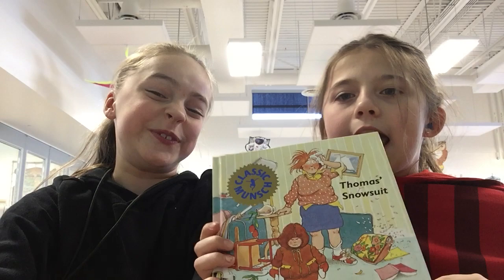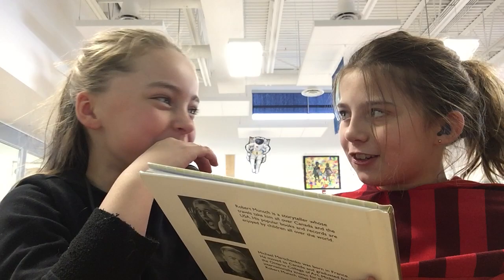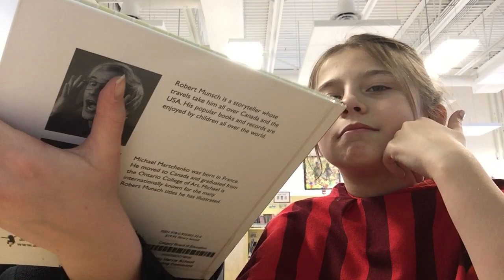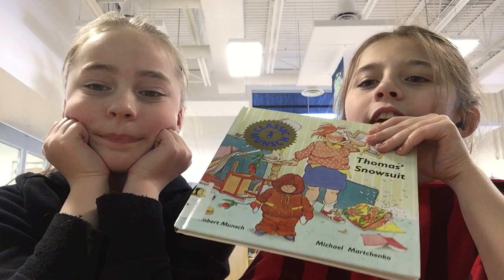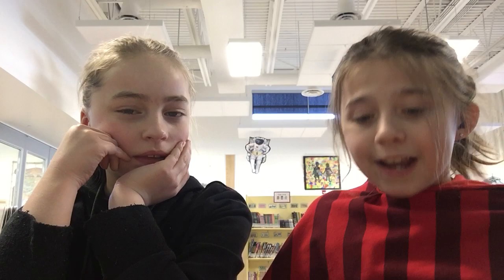Eric Harvie Students Review Canadian Children's Books - M & M